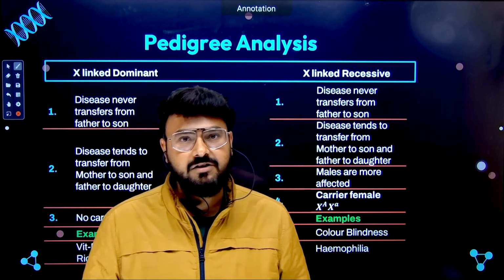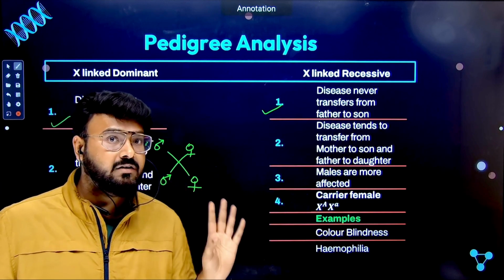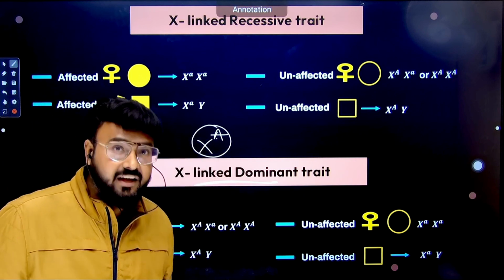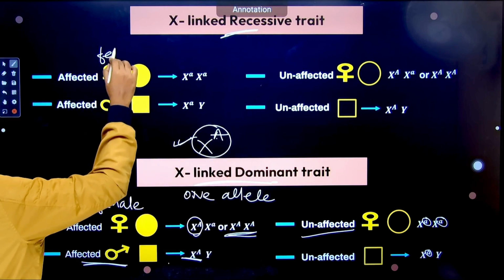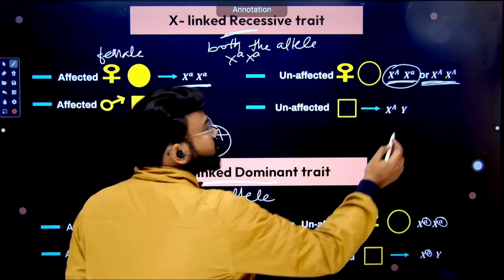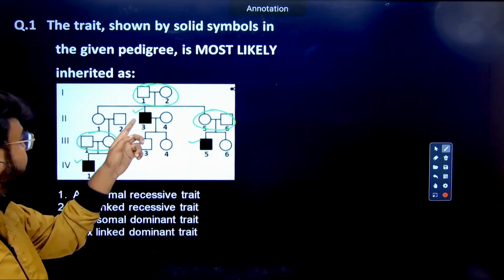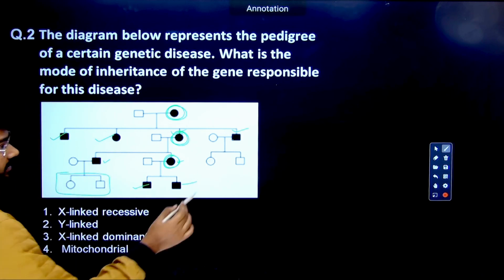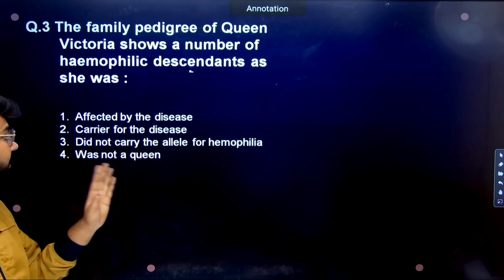Pedigree Analysis | Sex-linked Dominant & Sex-linked Recessive | NEET | Class-12 | By Vikram Sir